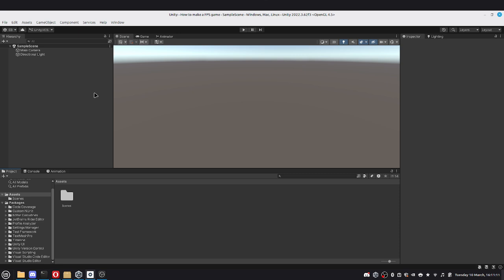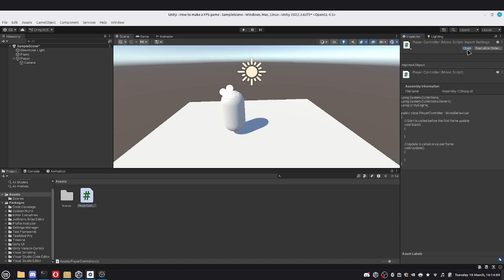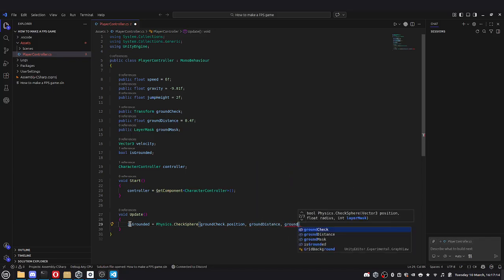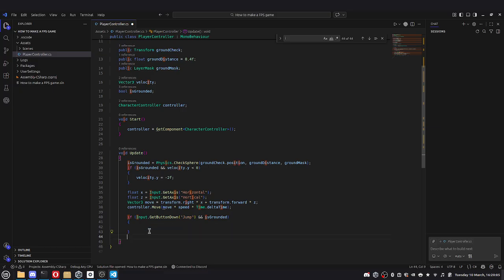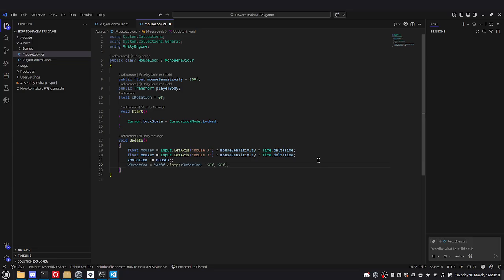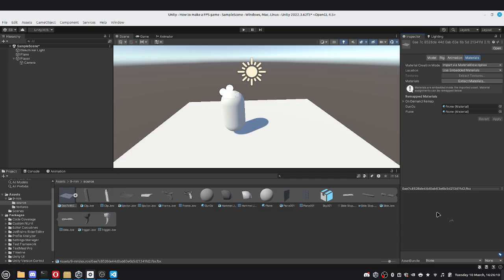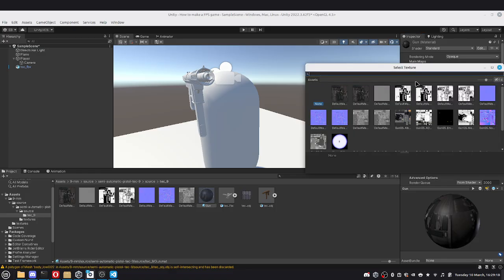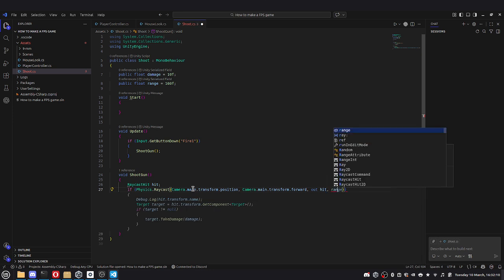How to make a FPS game in Unity 3D | Part 1 - Player Movement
Gun model used: Semi-automatic pistol TEC-9 (Any gun will do).